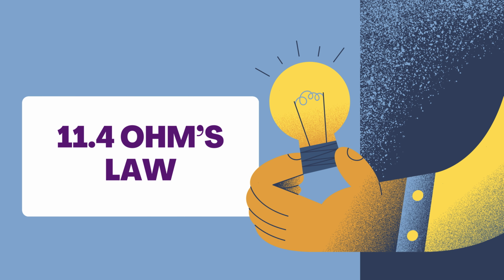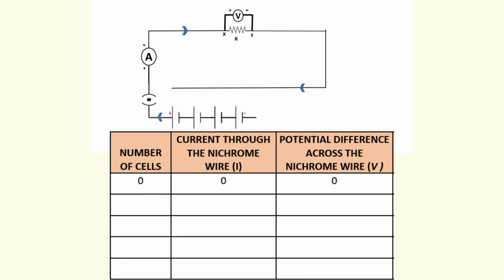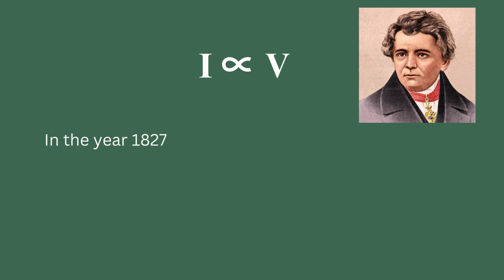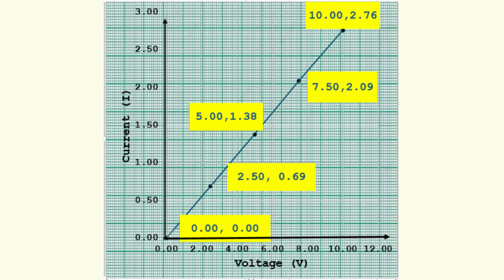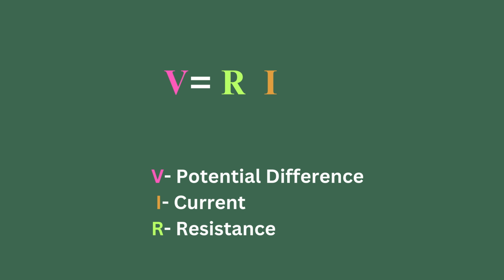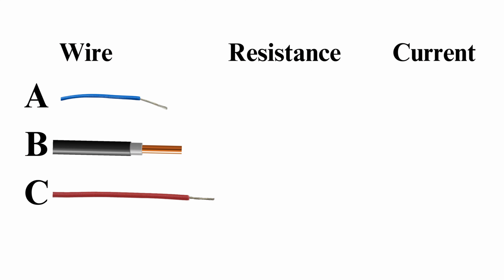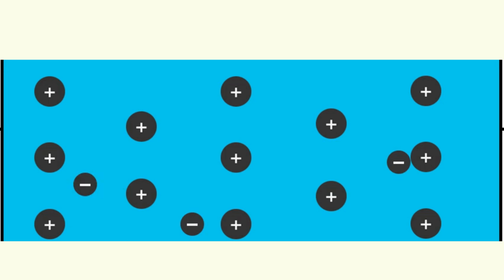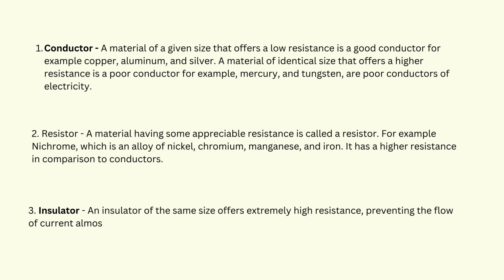NCERT CLASS 10 SCIENCE - CHAPTER 11- ELECTRICITY - OHM'S LAW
Description:
Welcome to this detailed video on Ohm's Law, specially designed for Class 10 students following the NCERT curriculum. In this video, we break down the relationship between Voltage (V), Current (I), and Resistance (R), and explain how Ohm's Law forms the foundation of electrical circuits. Understanding Ohm's Law is essential for your exams, and we will guide you through the theory with easy-to-follow examples and applications.

📌 What You Will Learn in This Video:
The relationship between Voltage, Current, and Resistance